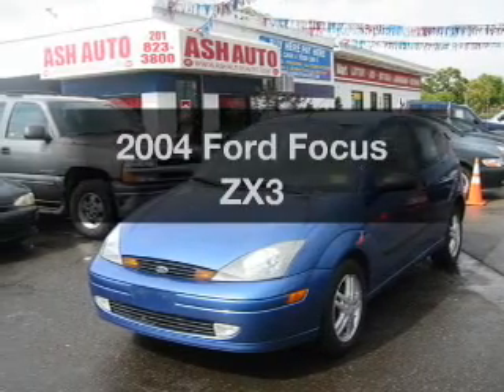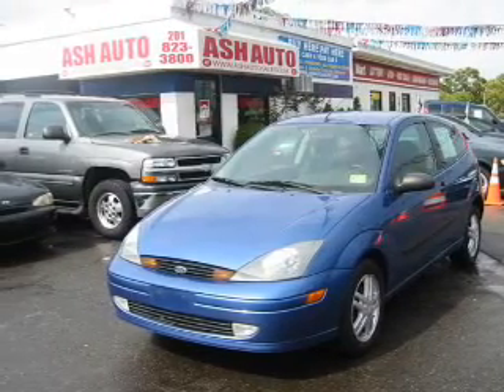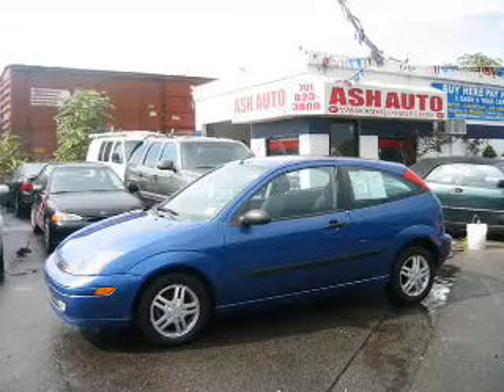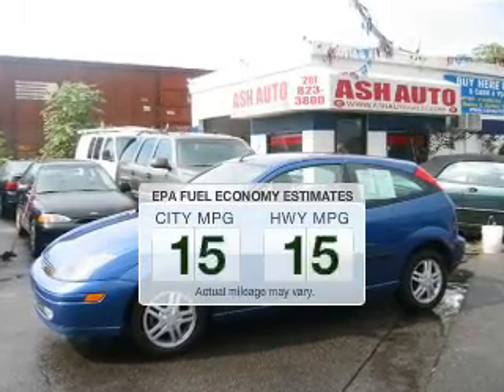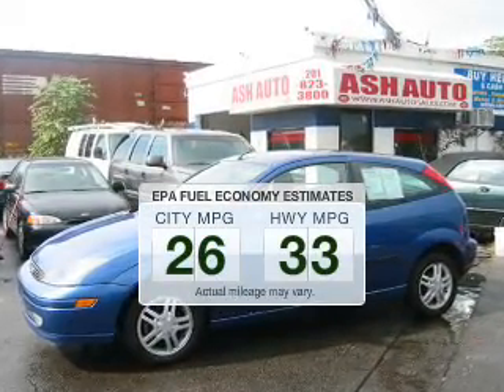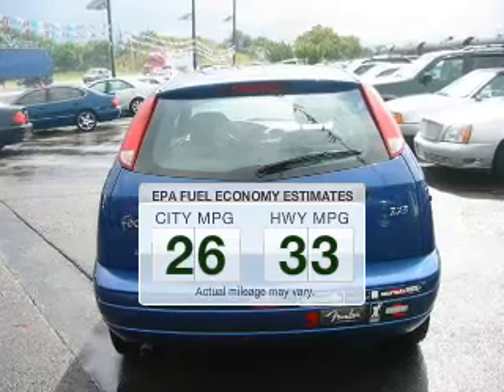2004 Ford Focus - Bayonne NJ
Year: 2004
Make: Ford
Model: Focus
Trim: ZX3
Engine: 2.0 liter inline 4 cylinder 16 valve
Transmission: Automatic
Color: Blue
Mileage: 109441
Address:
401 Rt 440